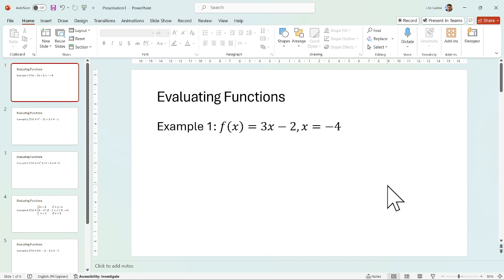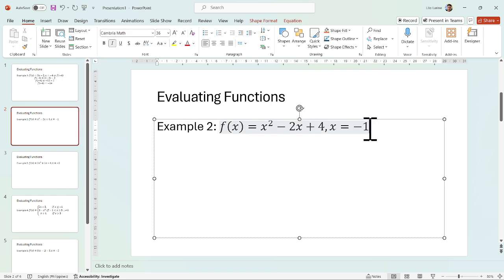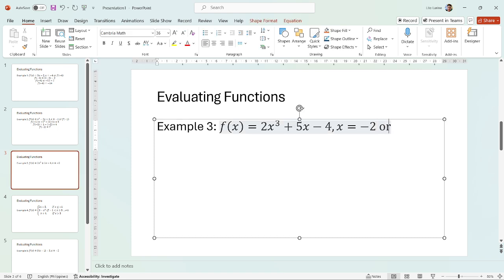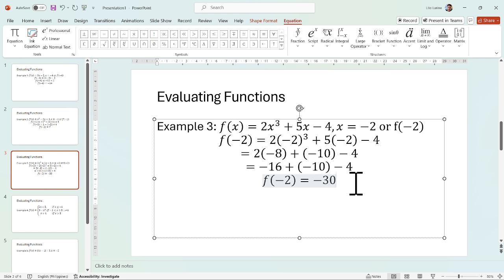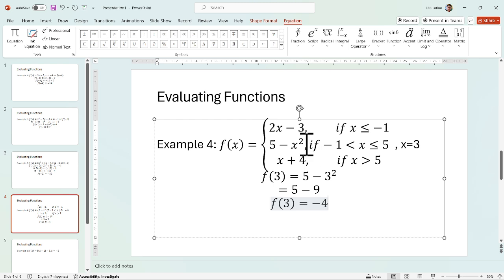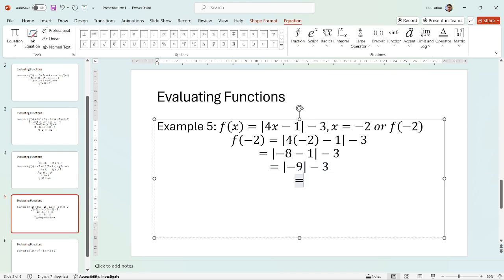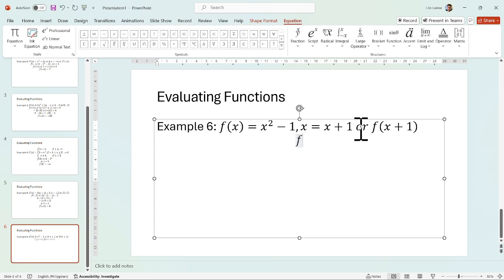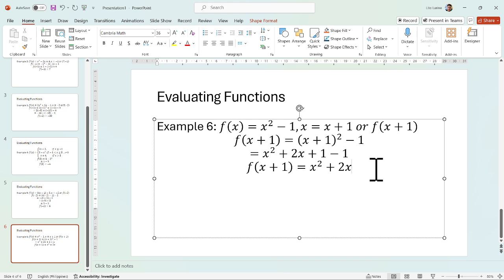Evaluating Functions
Evaluating polynomial functions, piecewise functions, and absolute value functions